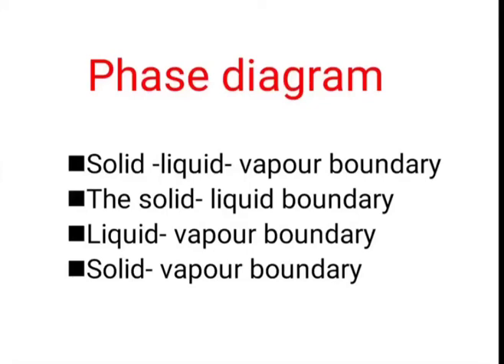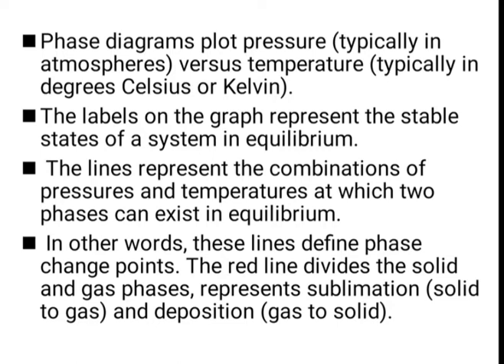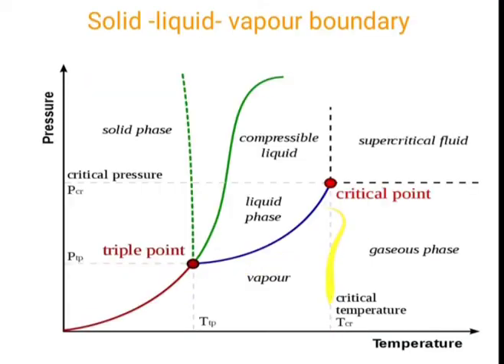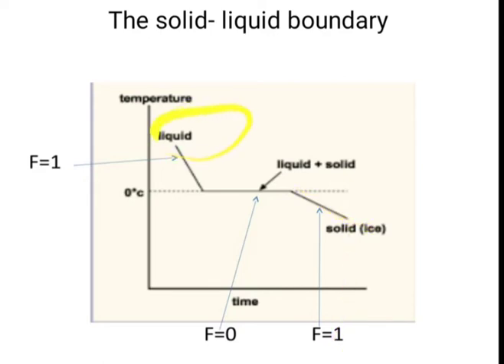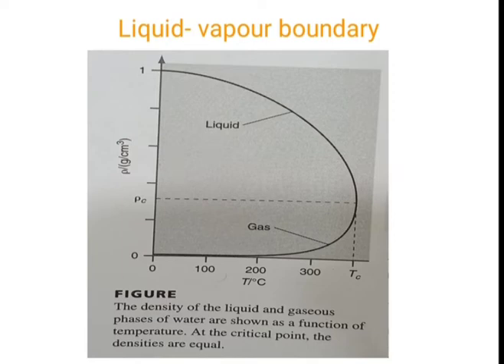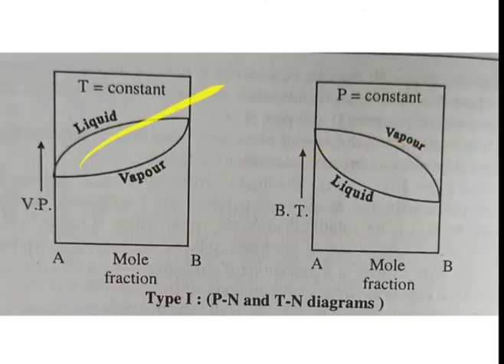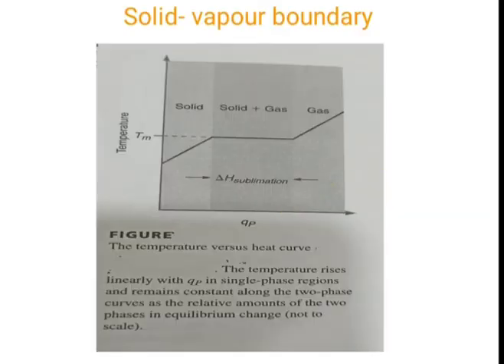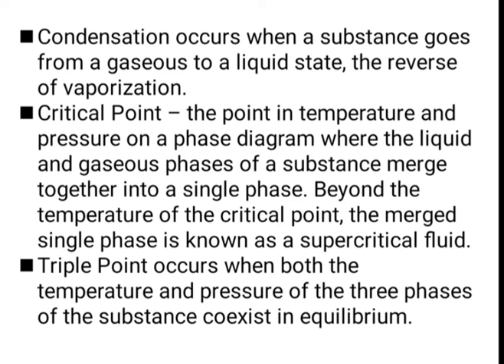Changes of states:Phase Diagrams